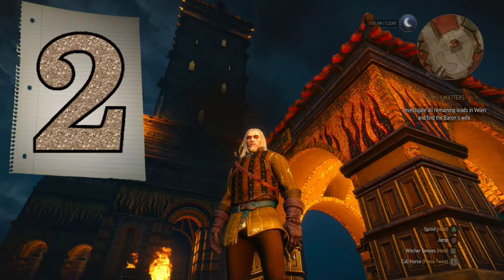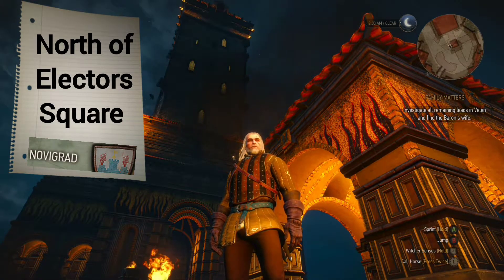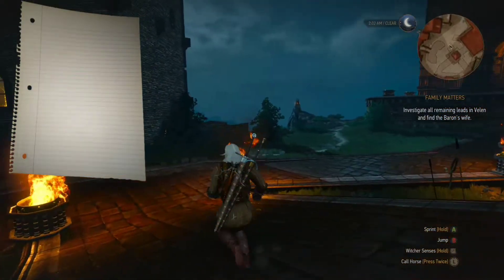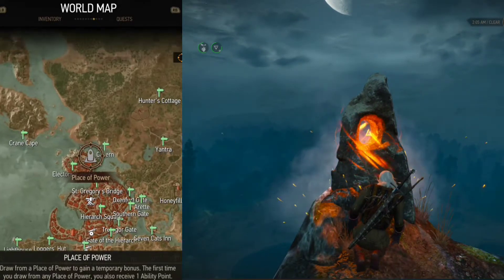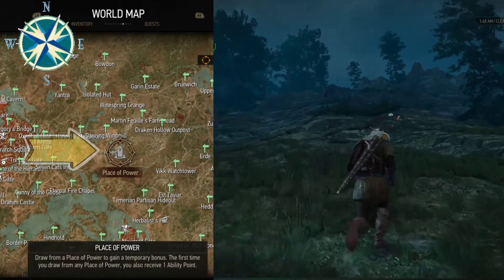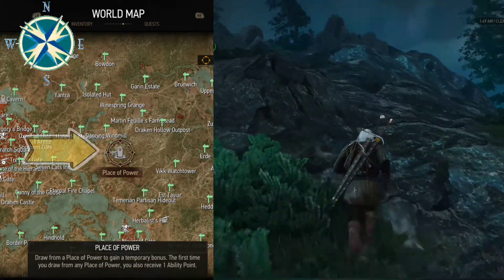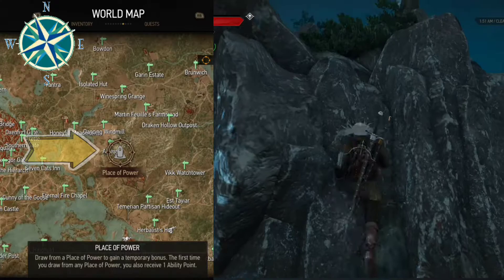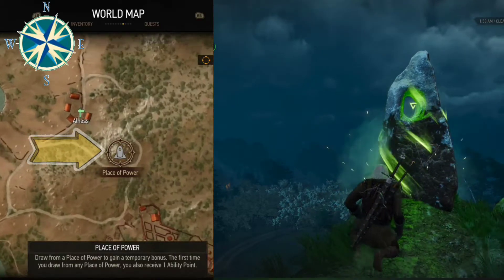witcher 3 novigrad places of power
How do I get to the place of power in Novigrad? Are there any places of power in Novigrad? witcher 3 novigrad places of power. The Witcher 3 Place of Power Novigrad. Witcher 3 Place of Power Locations Novigrad. Witcher 3 ability points place of power.

Witcher 3
place of power
Novigrad
ability points
location